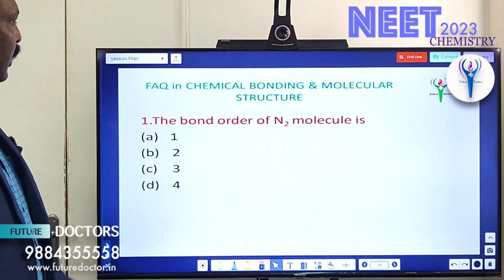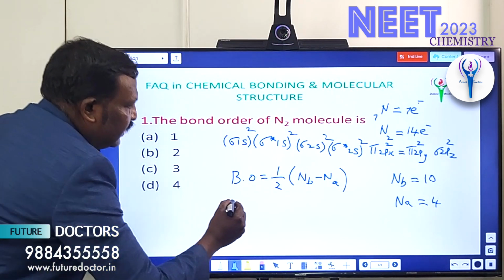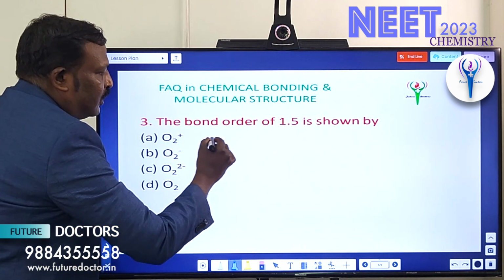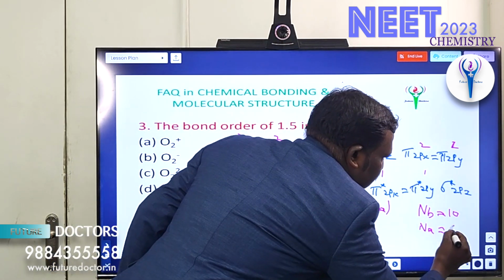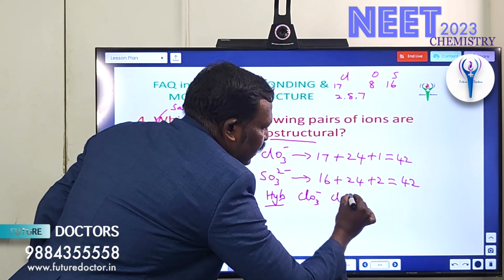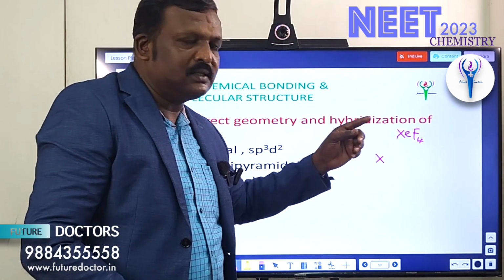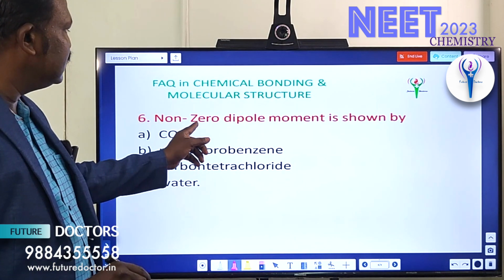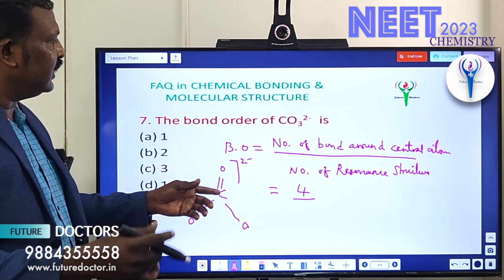NEET 2023 I FUTURE DOCTORS NEET COACHING ACADEMY|NEET CRASH COURSE |CHENNAI NEET ACADEMY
NEET ACADEMY
CHENNAI